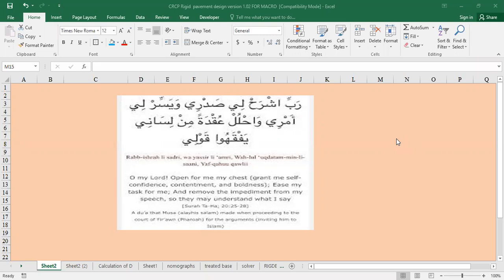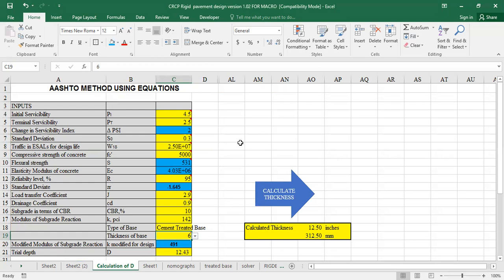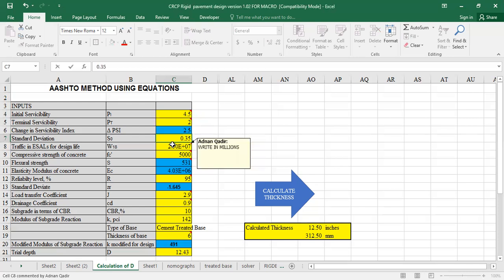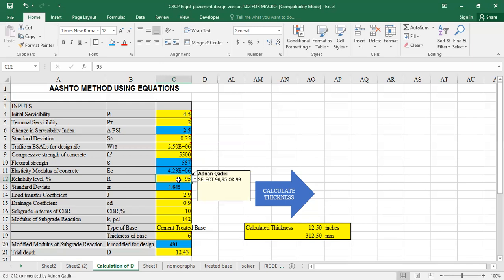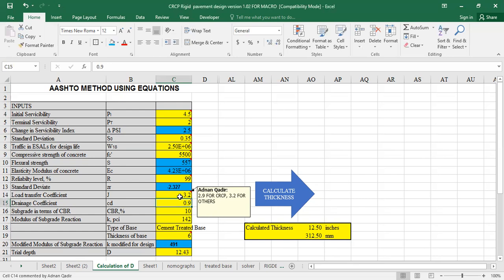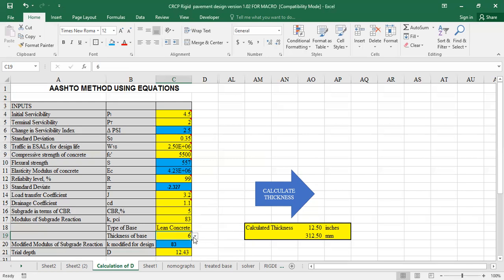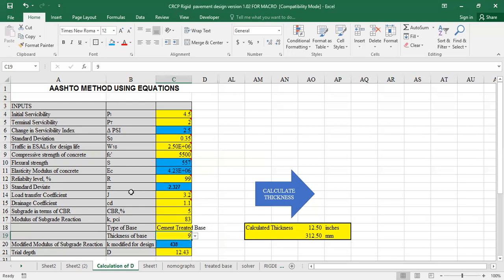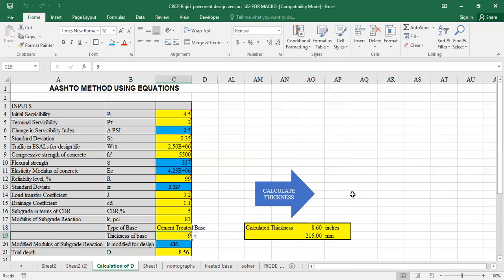AASHTO RIGID EXCEL SHEET